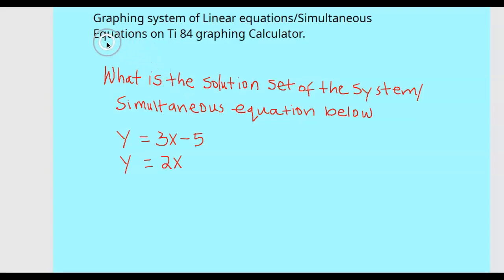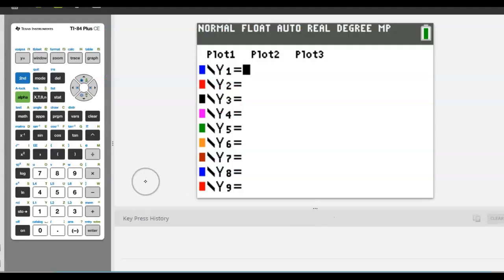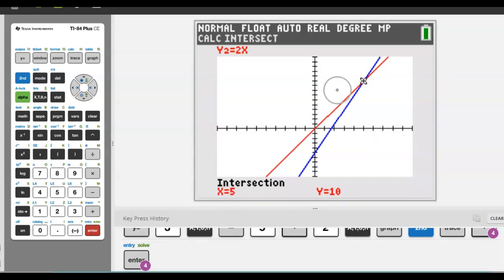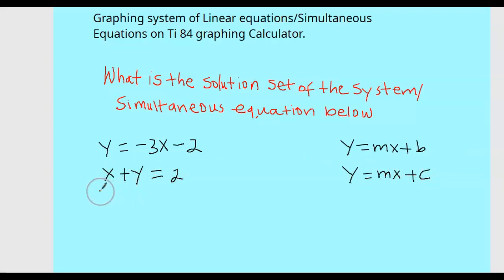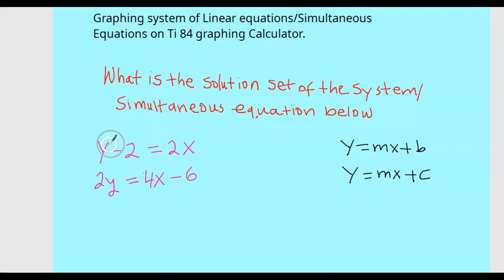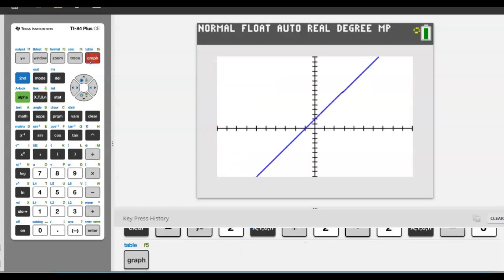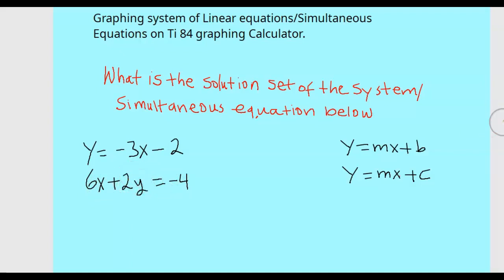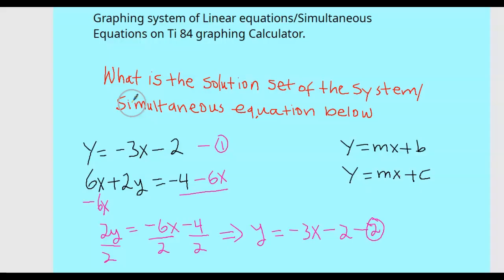How to use Ti-84 calculator to find the Solutions to Systems of equation#mathhack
How to use Ti-84 calculator to find the Solutions to Systems of linear/Simultaneous equations.

How to re-arrange given system/simultaneous equation to y=mx+b/y=mx+c form in order to graph in the calculator. One solution, No solution, and Infinitely many solutions were discussed.

VIDEO TOPICS"

Ti-84 calculator,
Systems of linear,
Simultaneous equations,